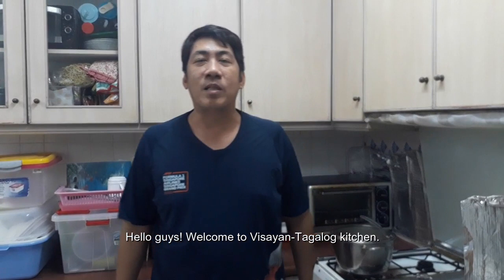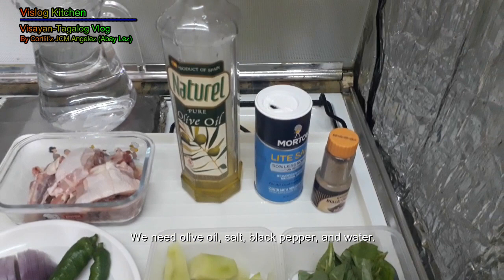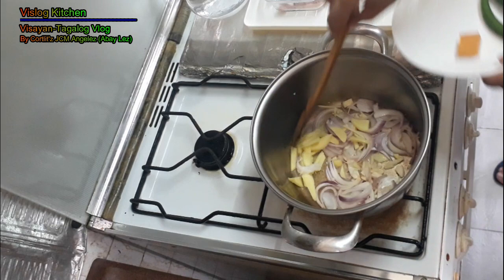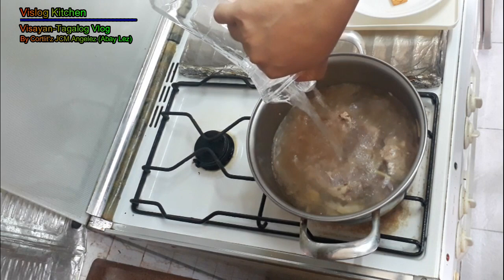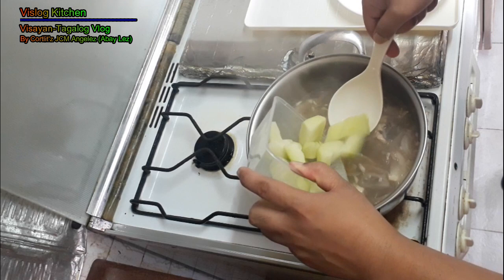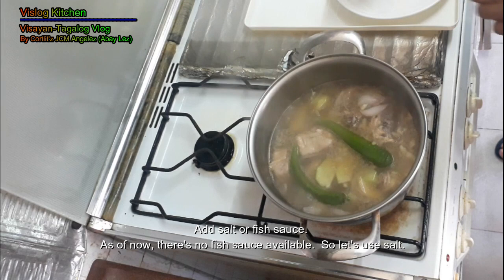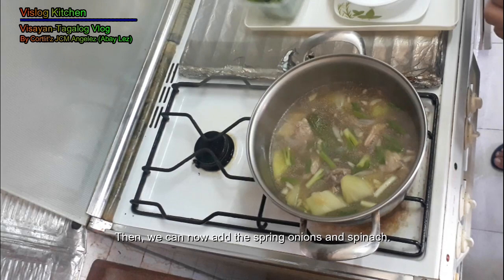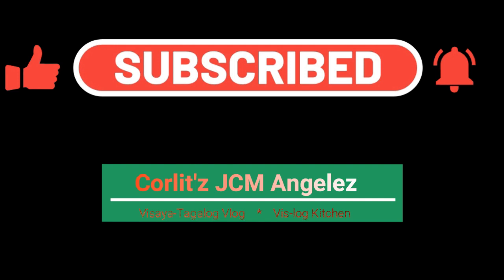Vlog 013 Chicken Tinola Soup || Tinolang Manok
A simple recipe that you can prepare during the ECQ or CB.

This video is for fun only but it will help to make an ordinary recipe into  an extraordinary.

Chicken Tinola soup or "Tinolang Manok" is a classic Filipino dish.

VisLog kitchen

Visayang Tagalog Vlog

Please subscibe to our channel "Corlit'z JCM Angelez"